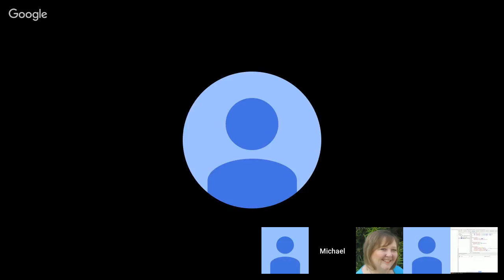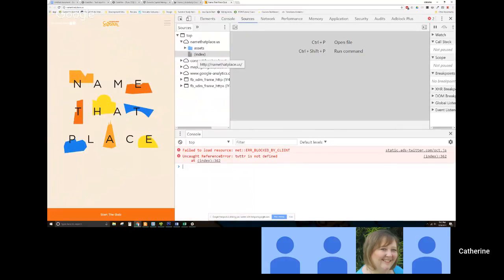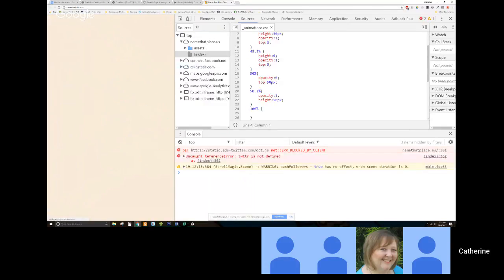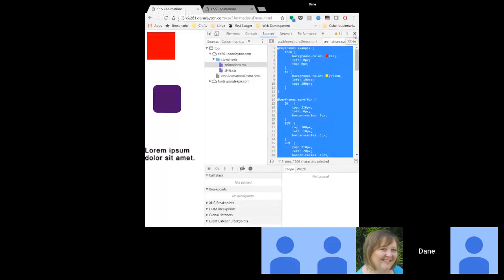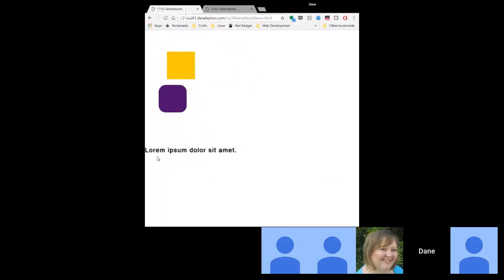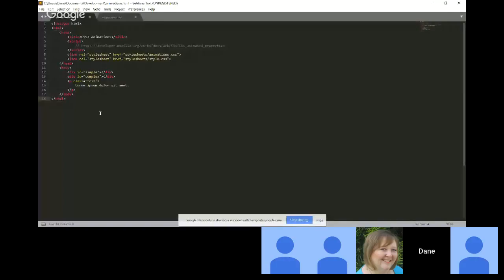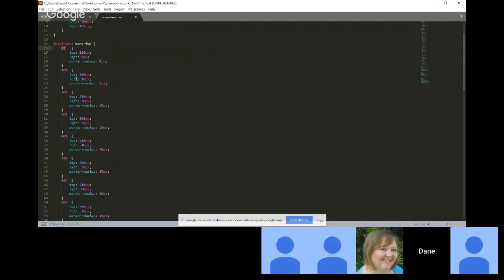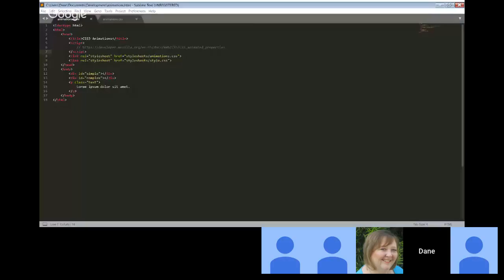CIT 261 11-9-2017